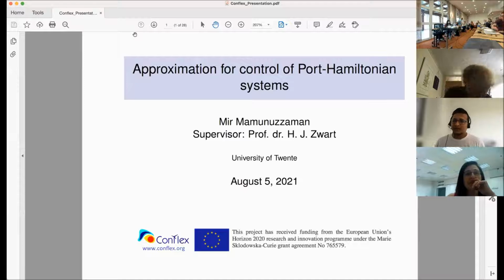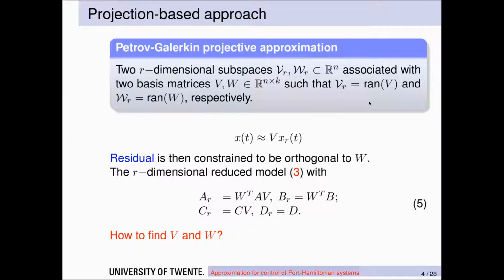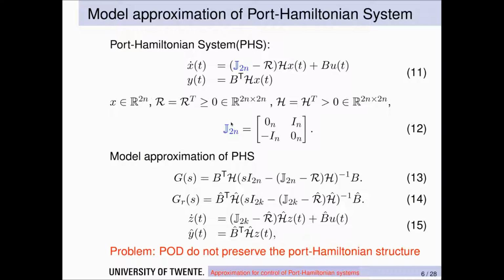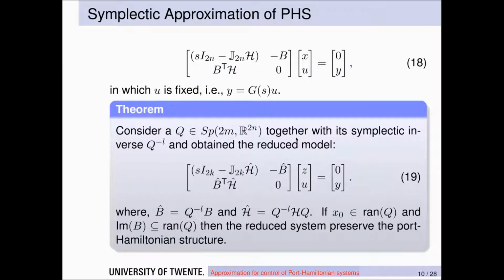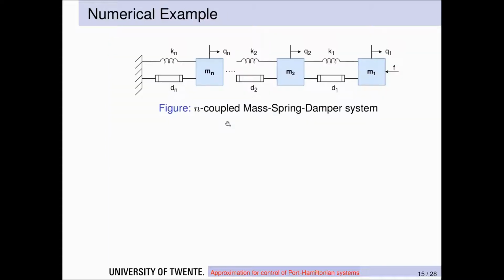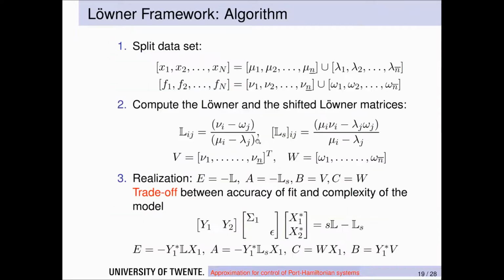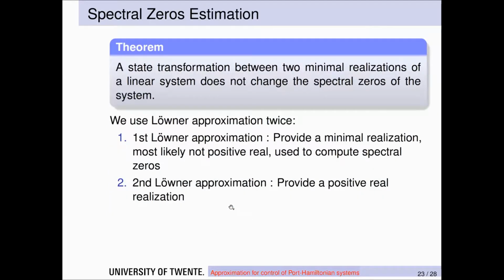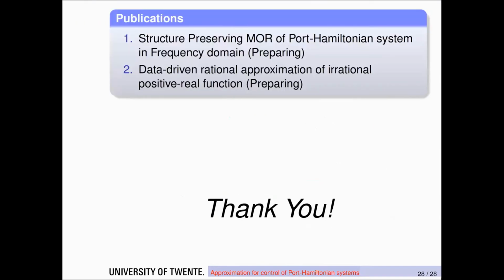4th ConFlex Meeting: Approximation for control of Port-Hamiltonian systems, Mir Mamunuzzaman (UOT)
Fourth ConFlex Network Meeting: Approximation for control of Port-Hamiltonian systems by Mir Mamunuzzaman from University of Twente.